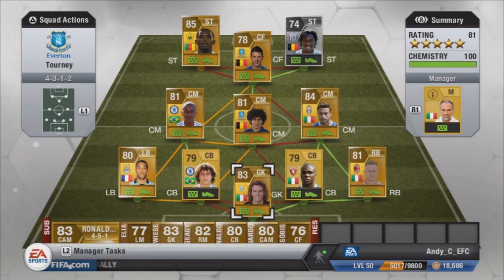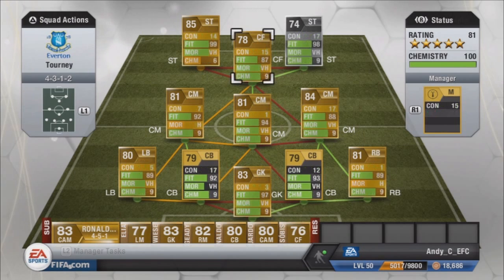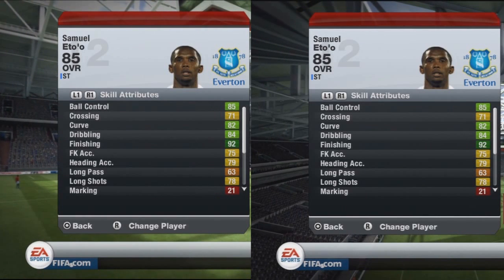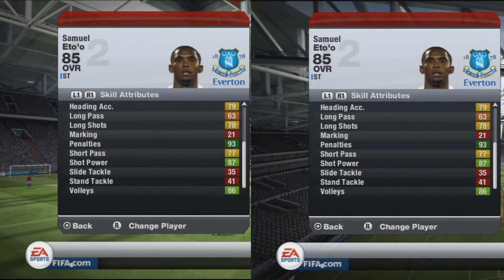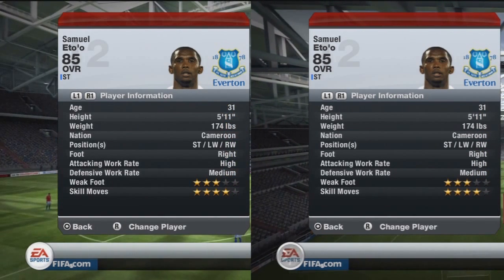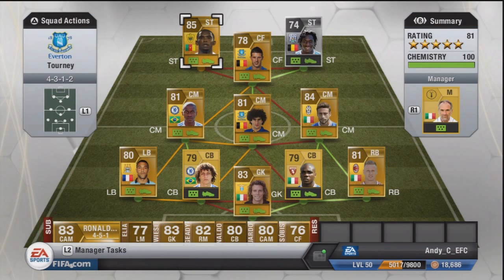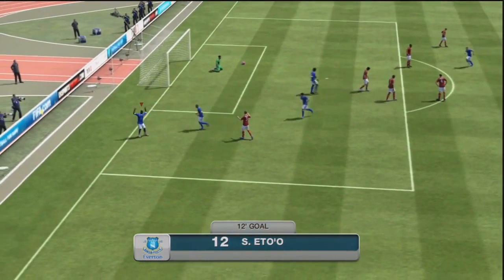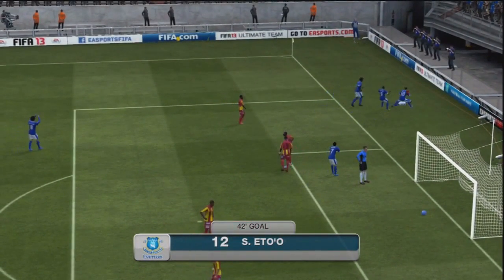Fifa 13 Myth Busting - 6 Chem Eto'o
Is 6 chemistry Eto'o really as overpowered as people say, give this a watch and find out!